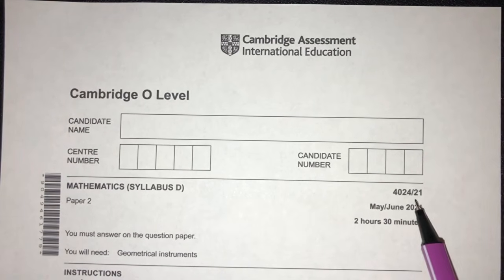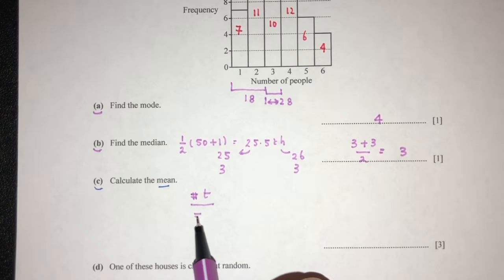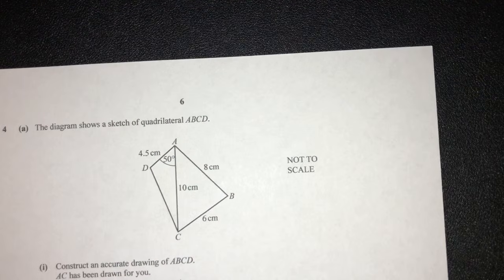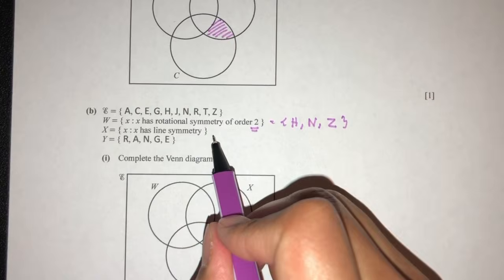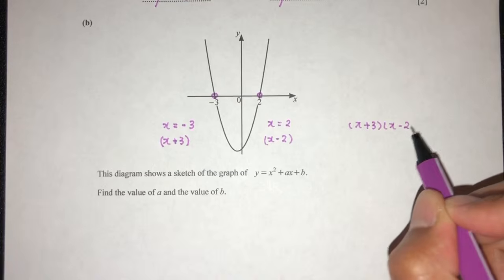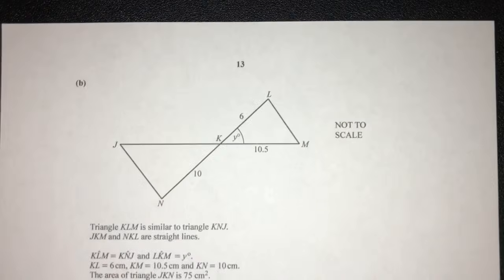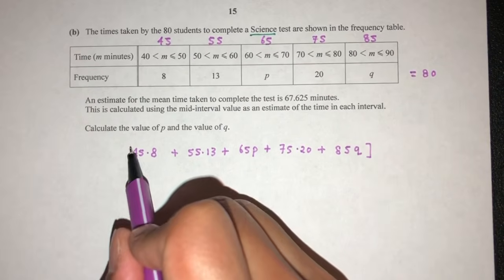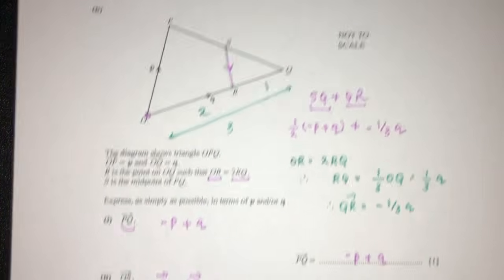O Level Math D May June 2021 Paper 21 4024/21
O Level Math D May June 2021 Paper 21 4024/21 Full Past Papers Solutions

00:00 Intro
00:12 Question 1
05:09 Question 2
10:21 Question 3
14:10 Question 4
22:12 Question 5
27:28 Question 6
29:43 Question 7
36:05 Question 8
42:06 Question 9
49:05 Question 10